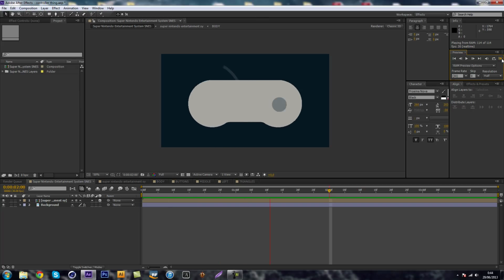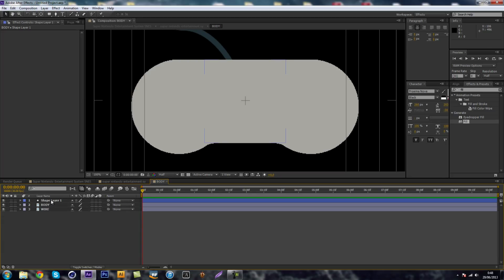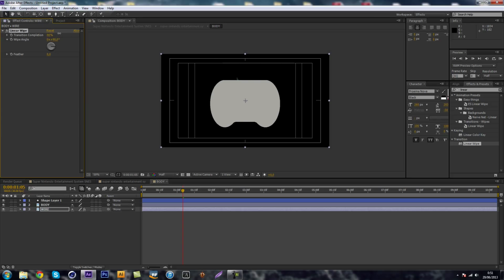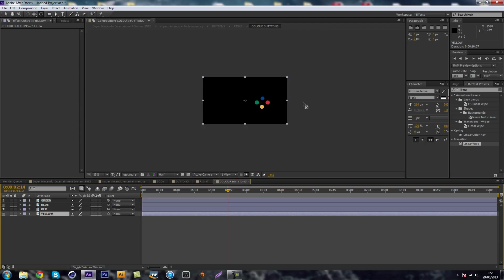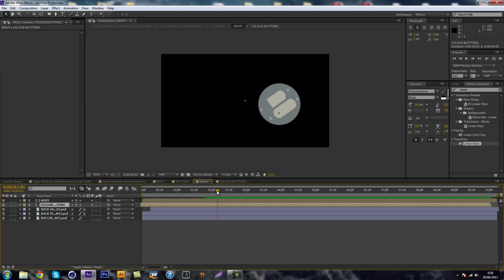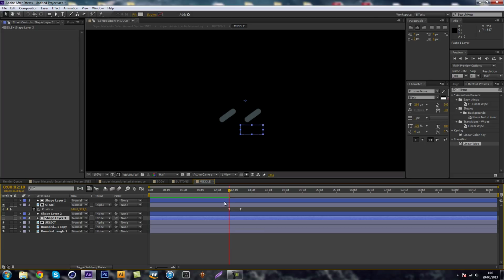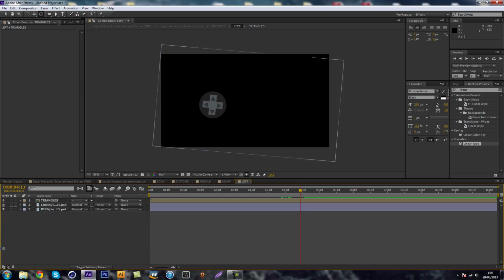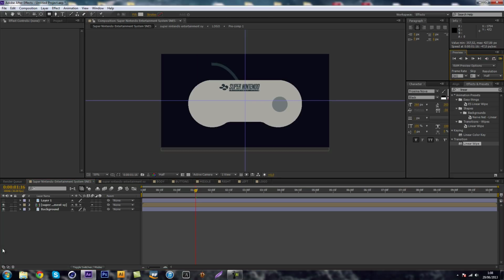Gaming Animation Tutorial - Part 2 (After Effects)